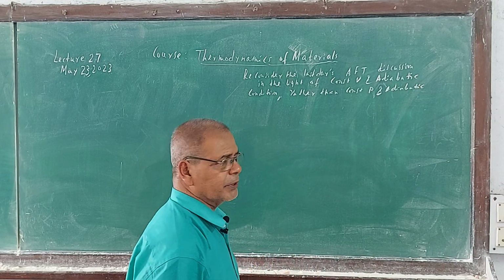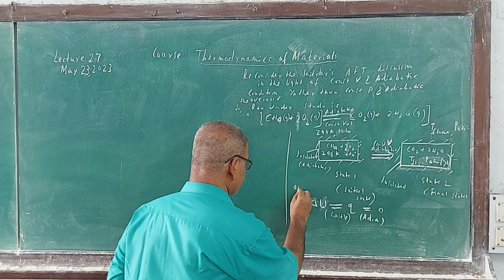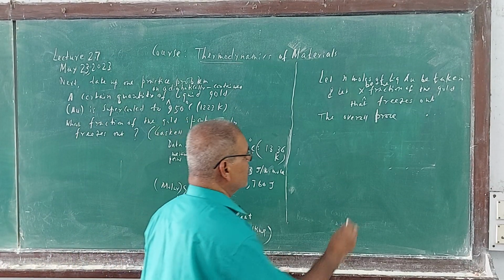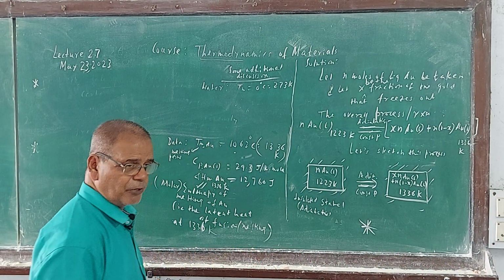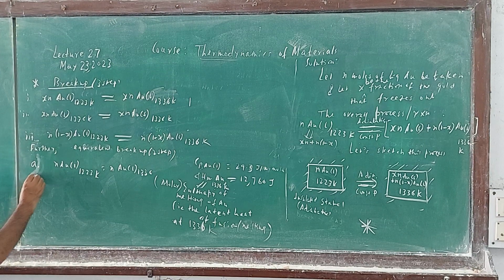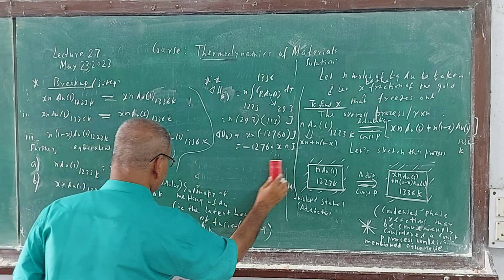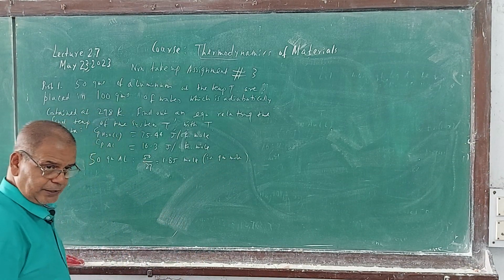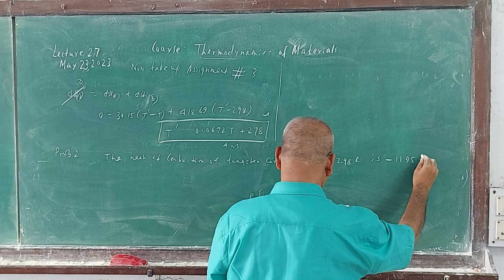Lecture 27 Thermochemistry (contd.):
Adiabatic Flame Temperature (contd.). One Practice Problem. Assignment # 3